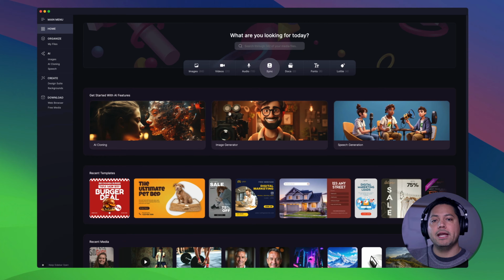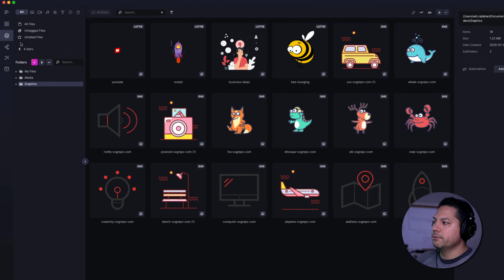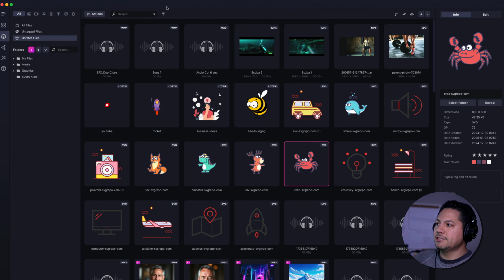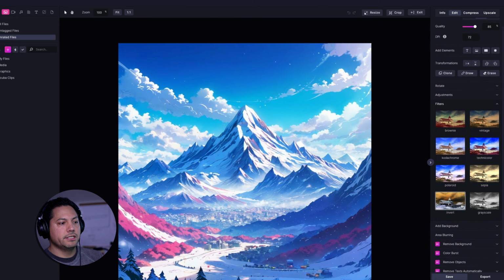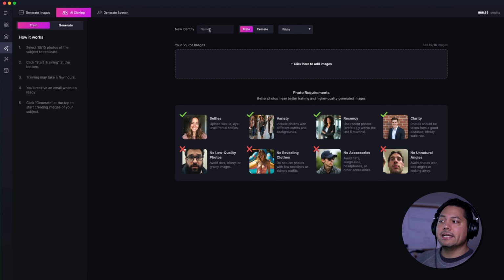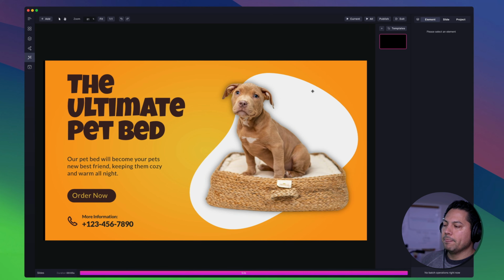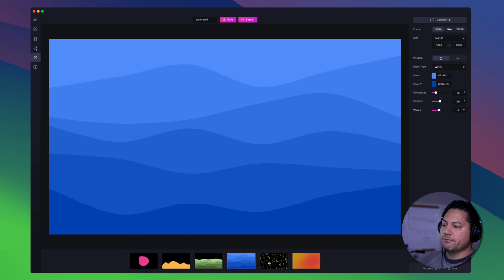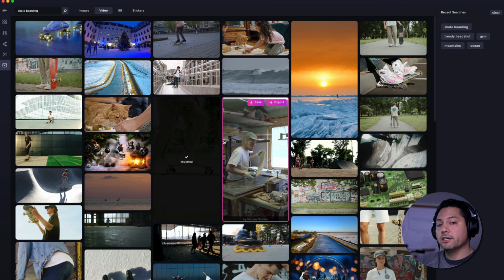MediaPlace 3 - Introduction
Discover the AI-powered creative suite trusted by 5,000+ professionals. In this intro video, explore how MediaPlace streamlines your projects with powerful media management, AI tools, and pro-level design features.